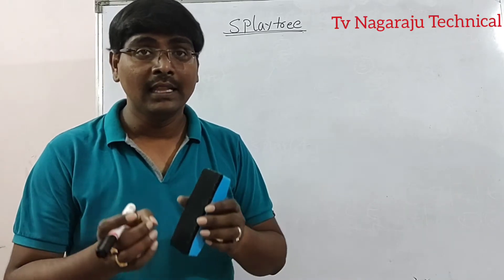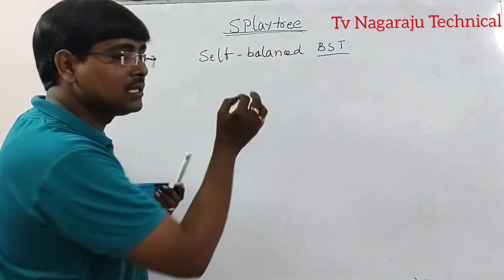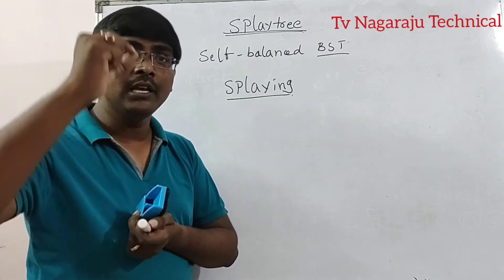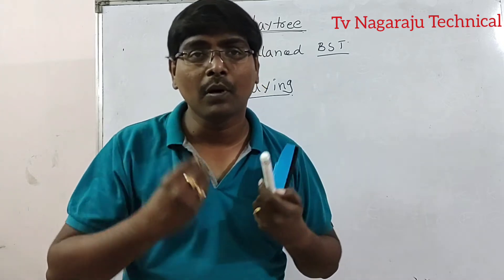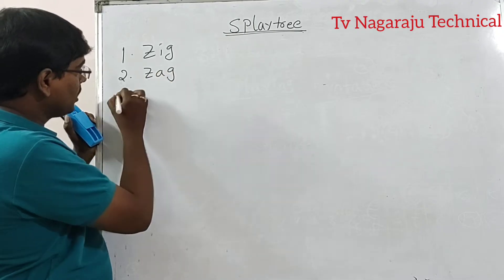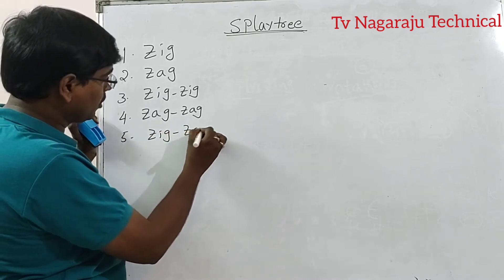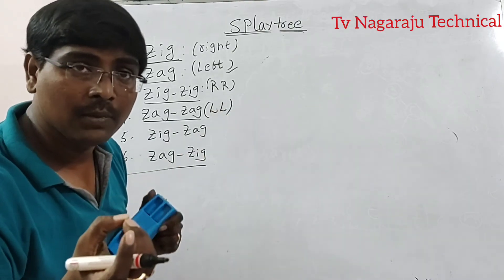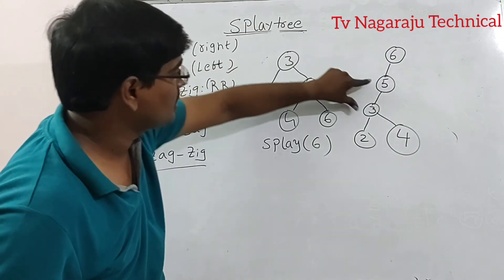SPLAY TREES || PROPERTIES || SPLAYING || OPERATIONS || ROTATIONS || DATA STRUCTURES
In this video we discussed Splay trees.
Splaying Operation
Rotation on the Splay tree

Compiler Design

C - Programming